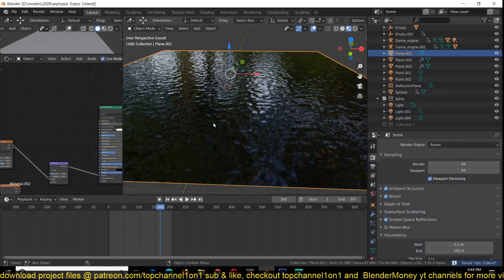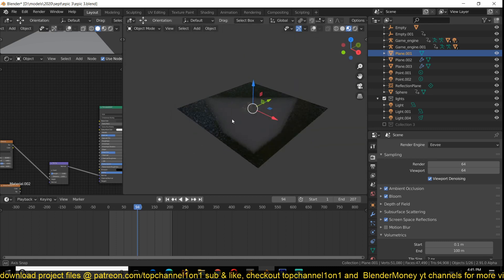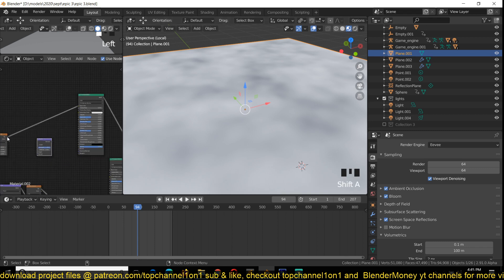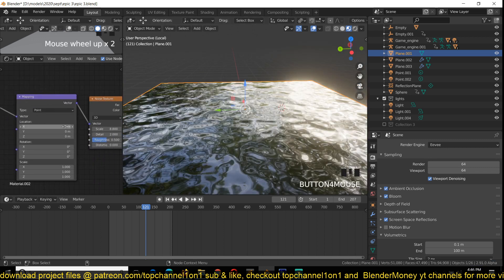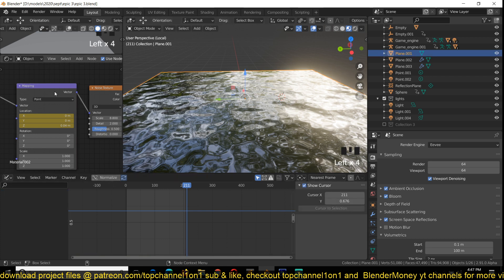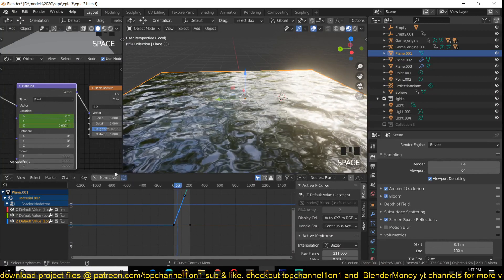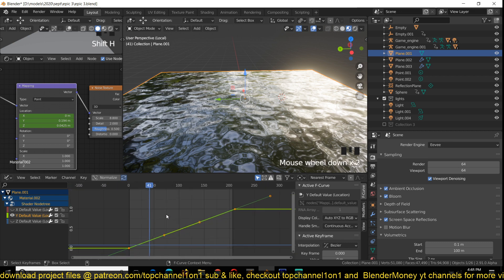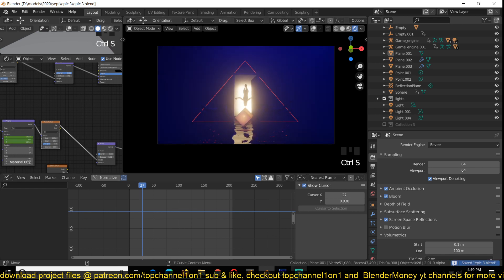how to make flowing water in blender